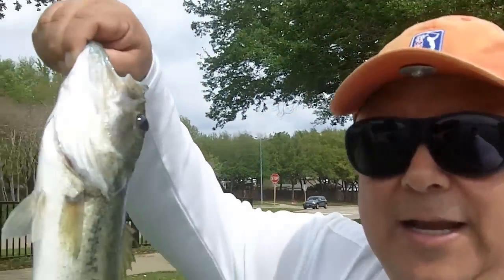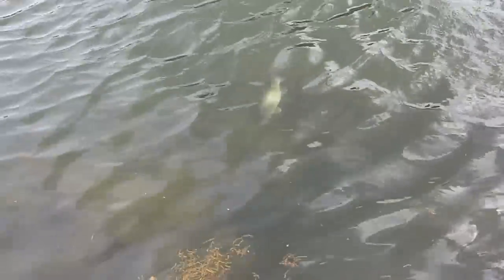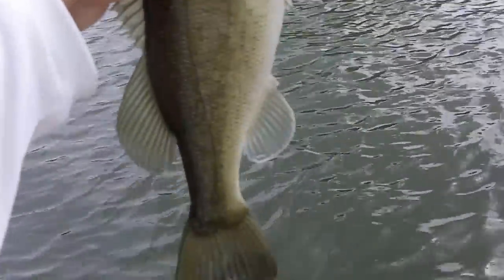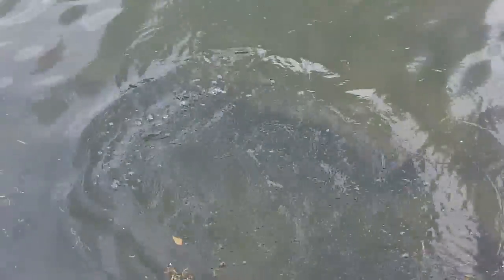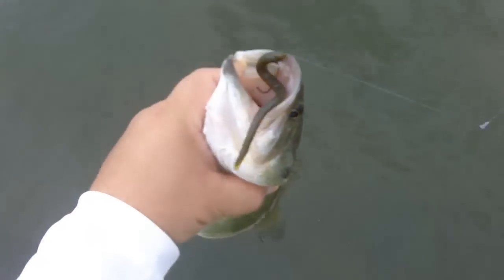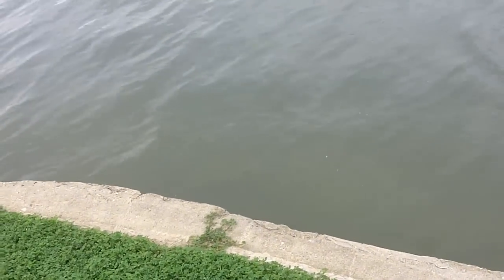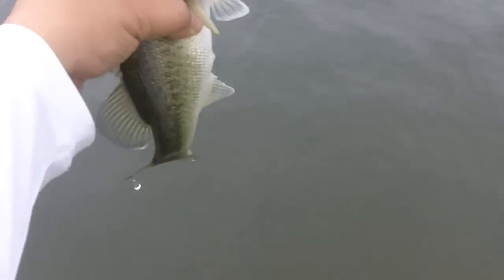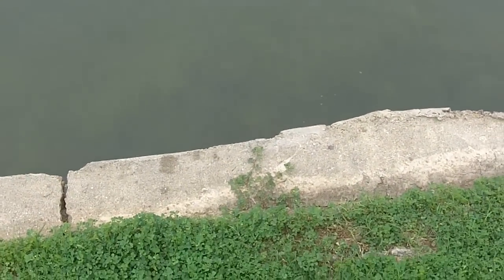Bass Fishing Bonanza - 3/18/12!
Got to get out and actually "film" a day of bass fishing!  Hopefully I'll have more videos coming soon!